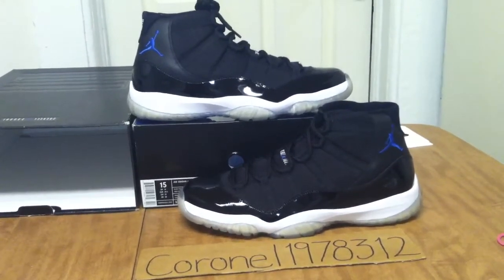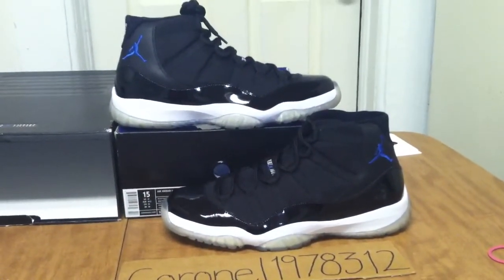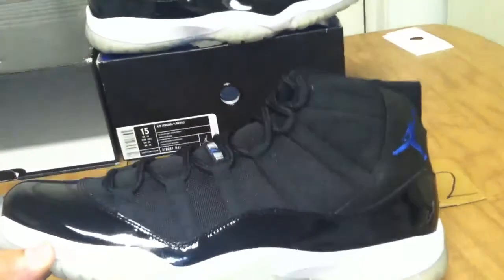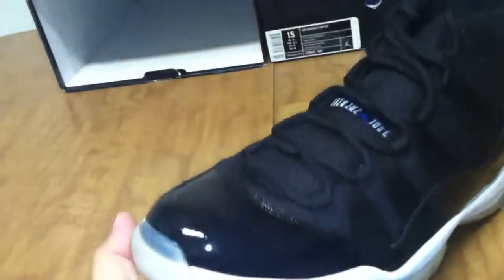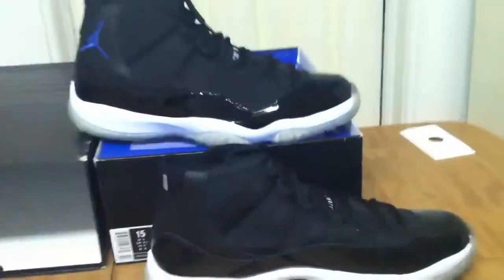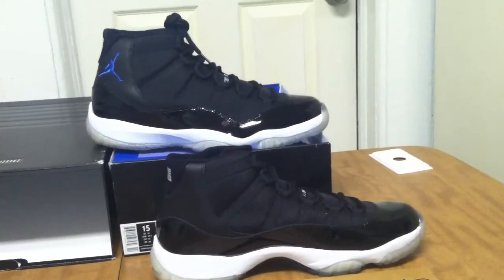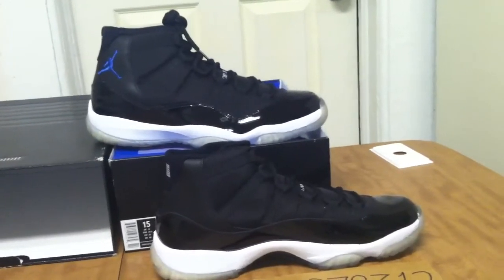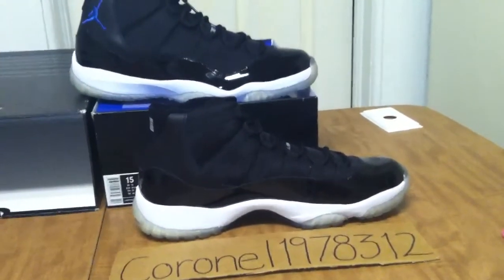SOLD!!! Nike air Jordan 11 XI space jam size 15 SOLD!!!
Text best offer to 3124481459